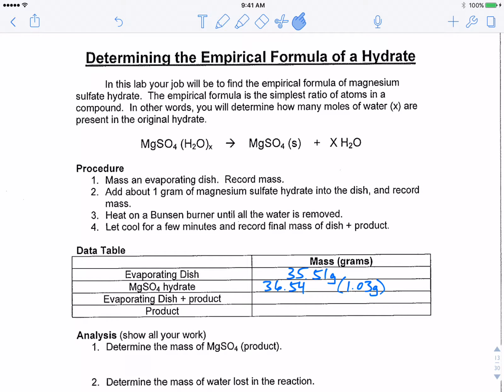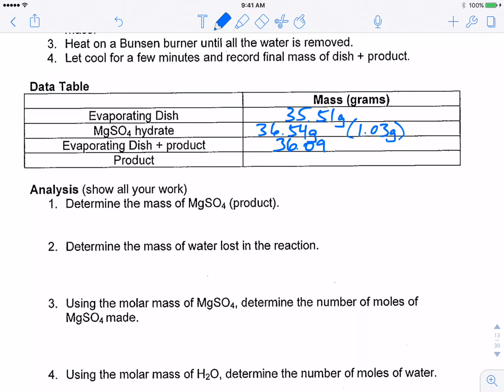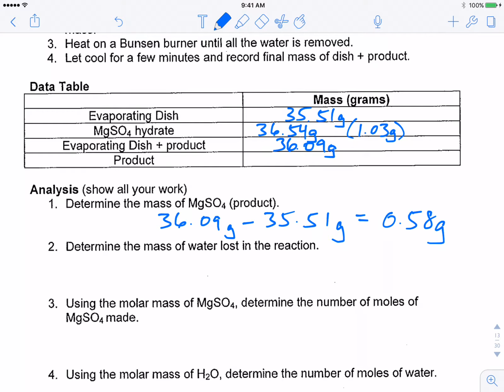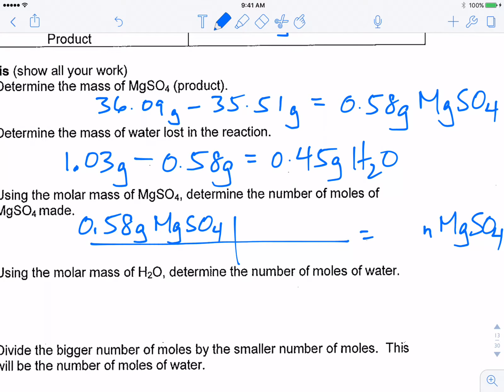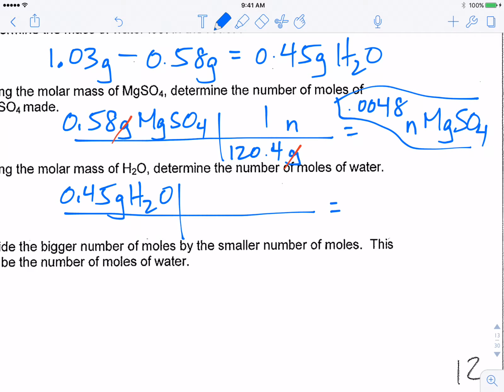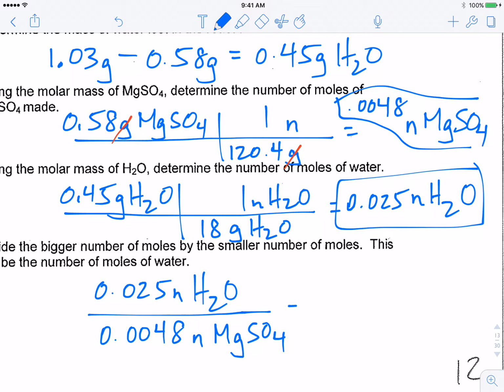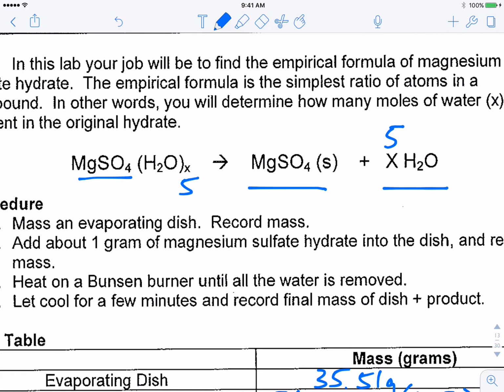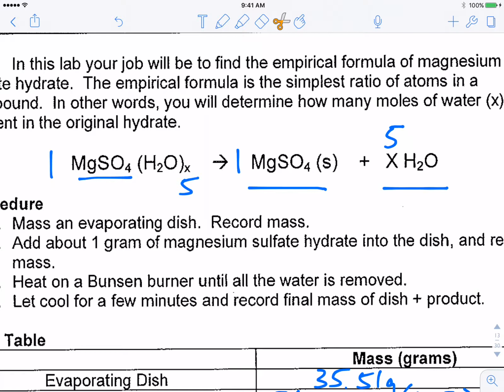empirical formula hydrate lab data